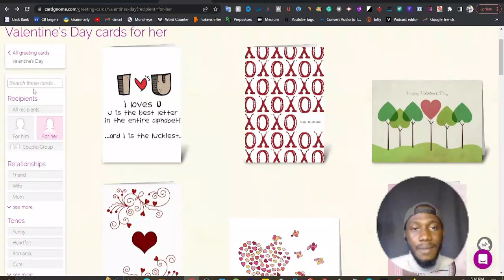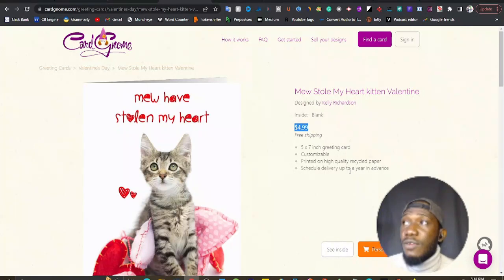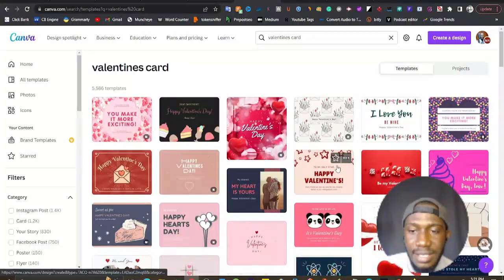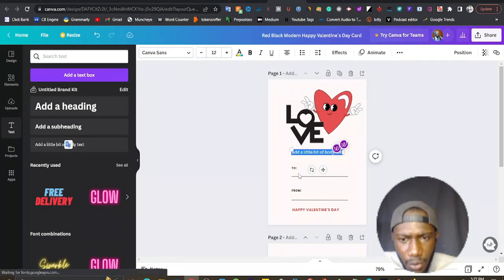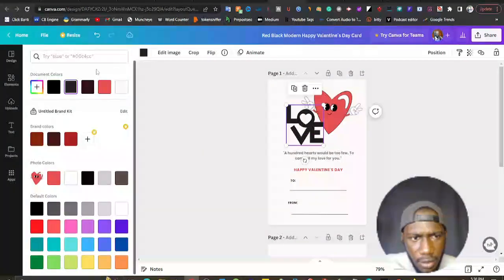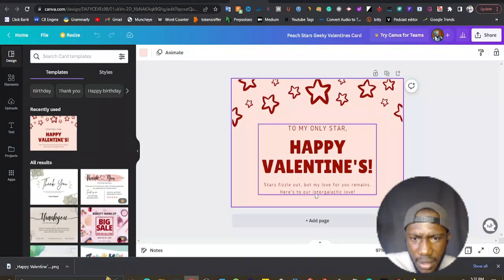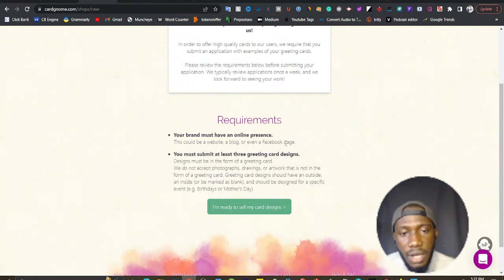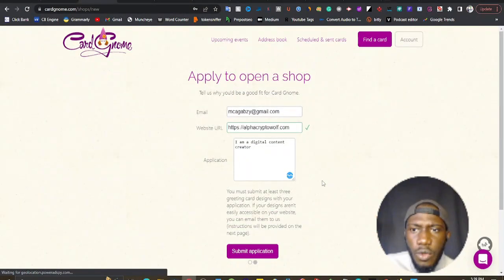How to Make an Easy $500 Selling Valentines Cards in 15 Minutes (FULL TUT0RIAL)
How to Make an Easy $500 Selling Valentines Cards in 15 Minutes